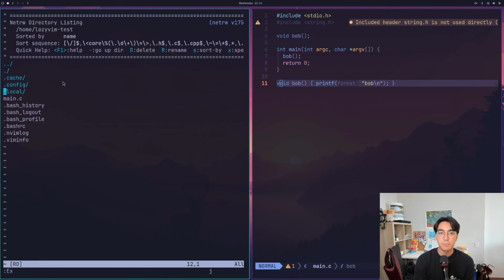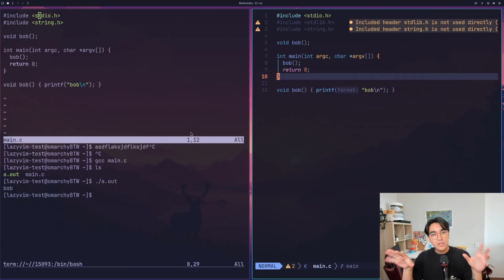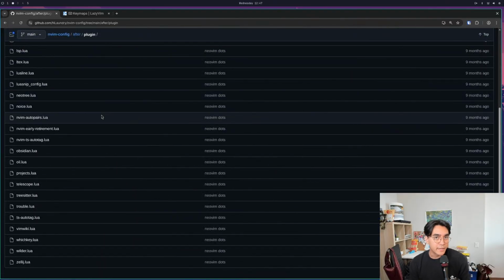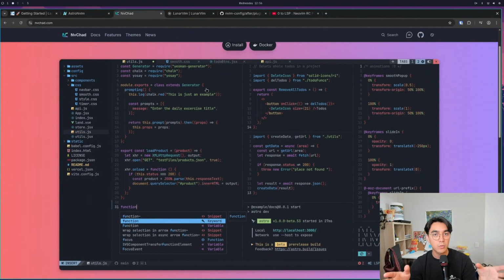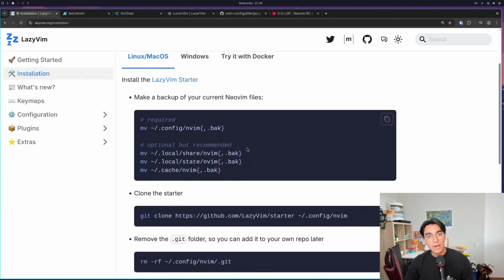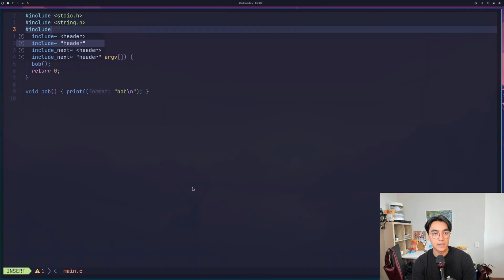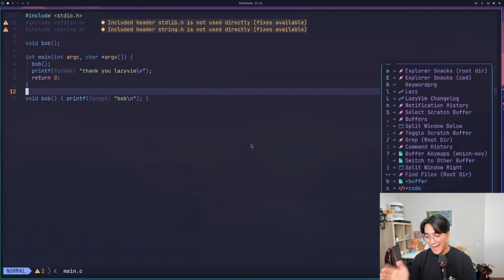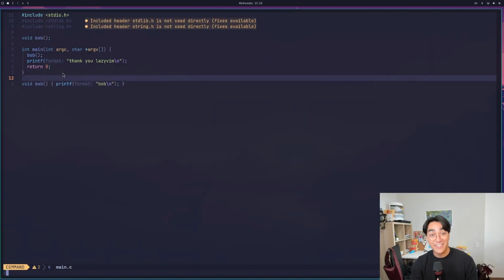LazyVim Solved My Biggest Neovim Problem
Stop wasting time configuring Neovim. LazyVim gives you a complete IDE experience out of the box with zero setup headaches.

I switched to LazyVim because it comes pre-installed with Omarchy (DHH's Arch Linux setup), but honestly - it's just better than managing custom configs. No more plugin conflicts, broken updates, or spending hours tweaking settings.

Why LazyVim wins:
✅ Works immediately after install
✅ Automatic plugin management via lazy.nvim
✅ LSP, file explorer, fuzzy finder included
✅ Regular updates without breaking changes

LazyVim, LunarVim, AstroNvim, and NvChad are basically the same. Pick any one and you'll be productive. The real benefit is escaping configuration hell and actually coding instead of tweaking your editor.

Perfect for developers switching from VS Code or anyone tired of maintaining custom Neovim setups.